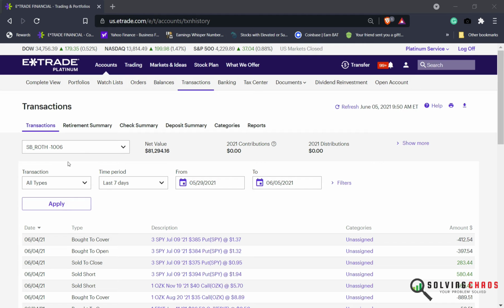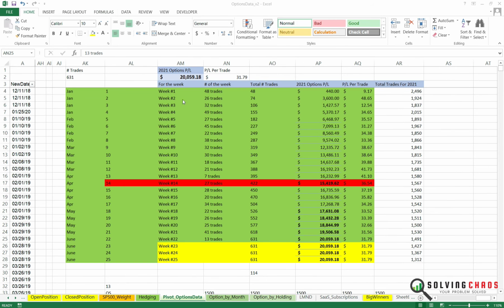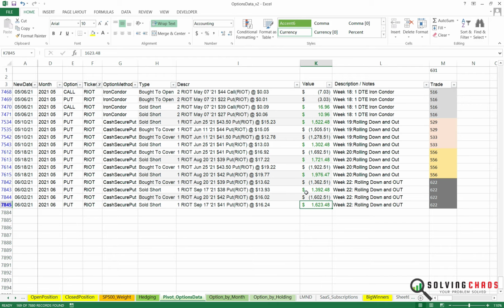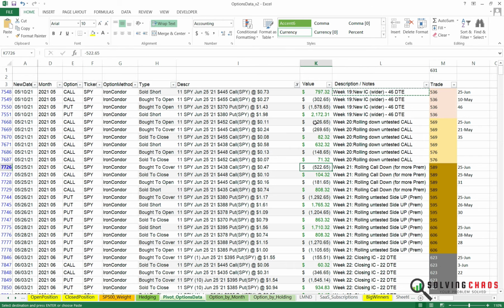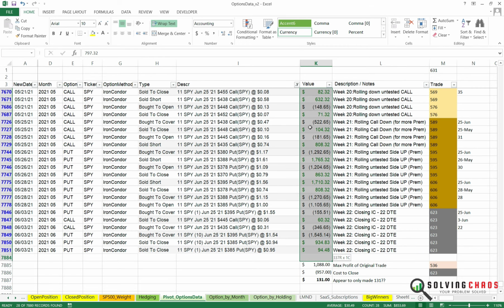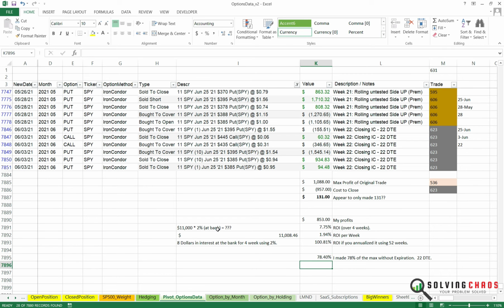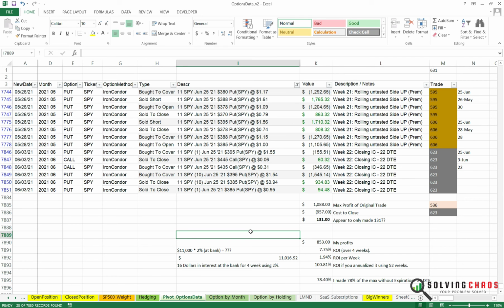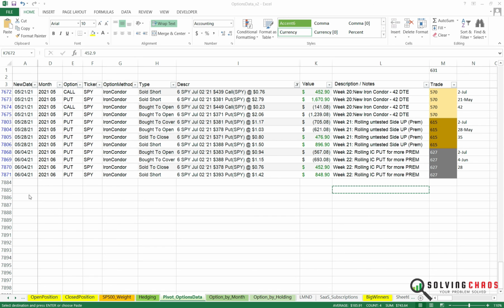Week 22 of 1500 options Trades Challenge. 631 Trades with P/L $20K - Using ETRADE!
Trades: SPY, RIOT, F, EDIT.

LitecoinAddress: ltc1q5kptkcgcfah2r26nfyeqwmzgsfa5f92autjswe